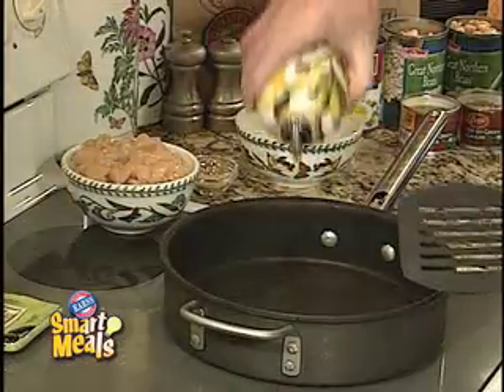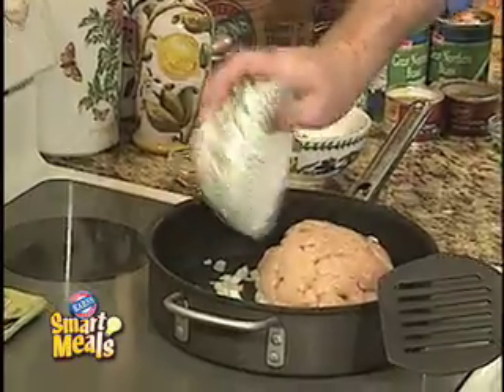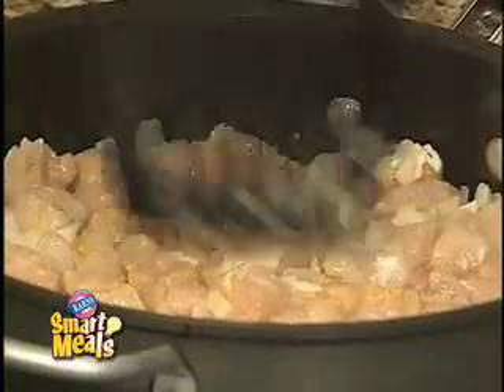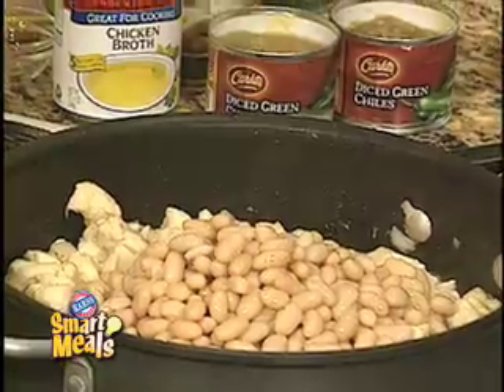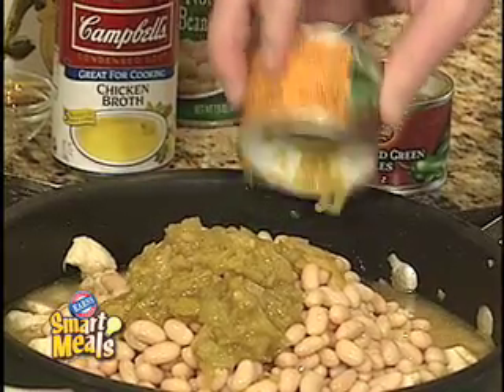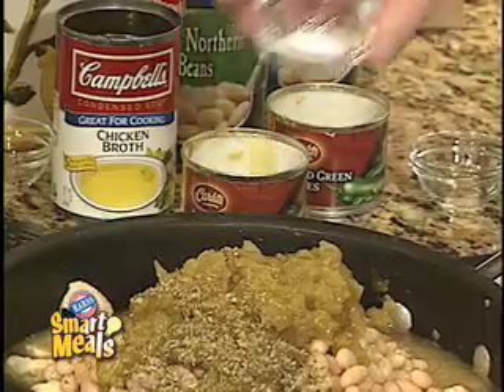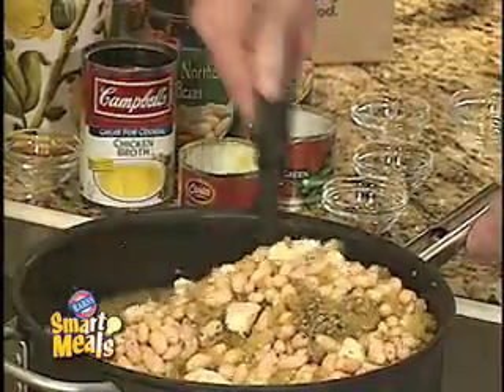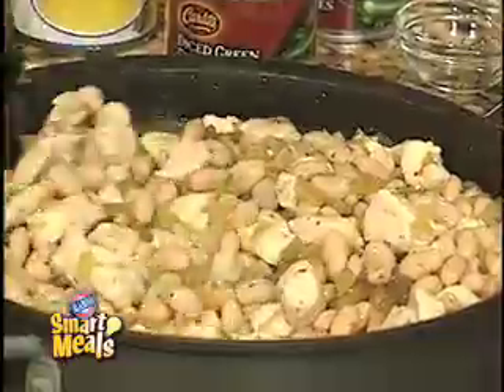Karns Smart Meals - White Chicken Chili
Scott Karns shows you how to prepare White Chicken Chili